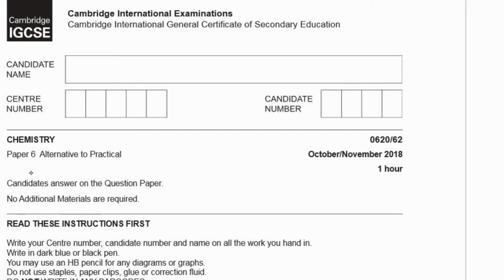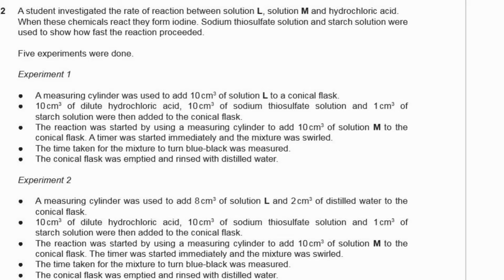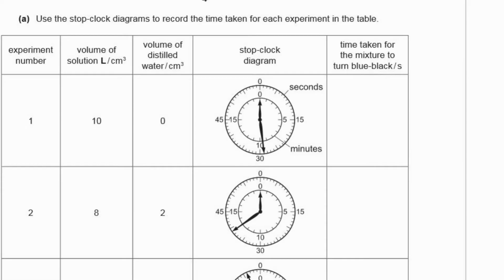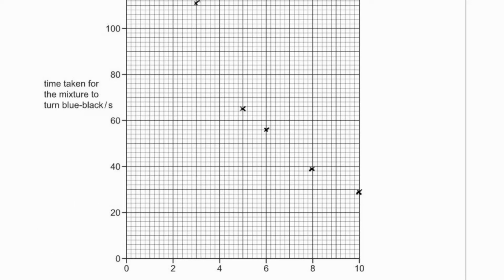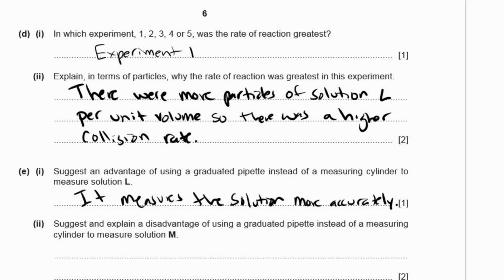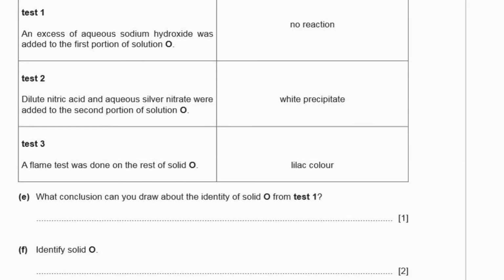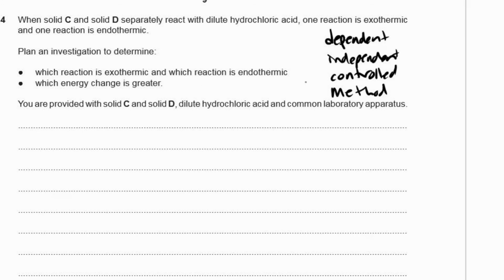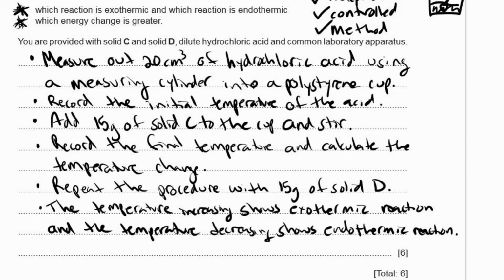Chemistry Paper 62 - Winter 2018 - IGCSE (CIE 0620) Exam Practice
This is an exam run through of an IGCSE Chemistry (0620) paper for CIE (course code 0620).

0:00 Start
0:25 Q1
3:22 Q2
15:45 Q3
20:52 Q4

Attribution:
"Let's go. Well, let's rock" - Transformers: Age of Extinction (2014)